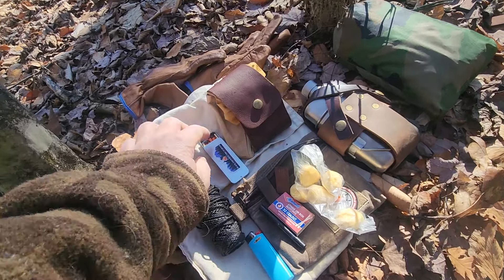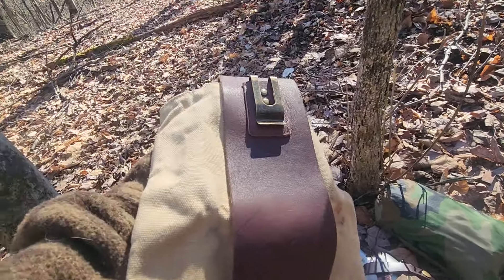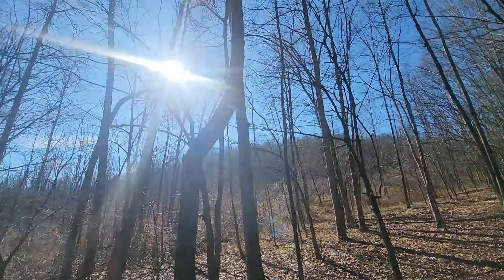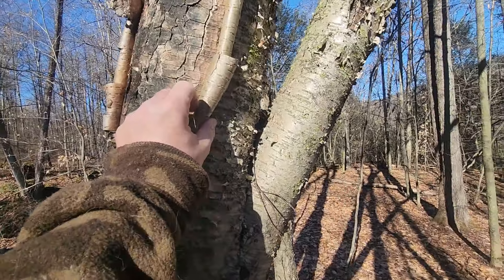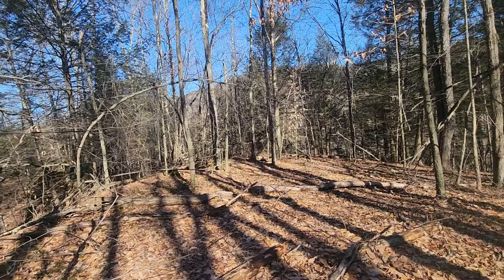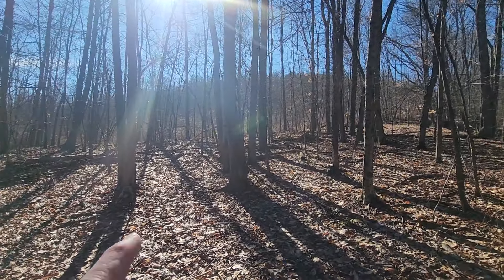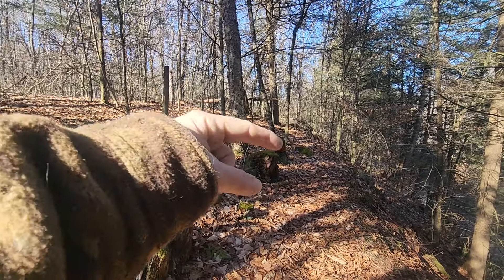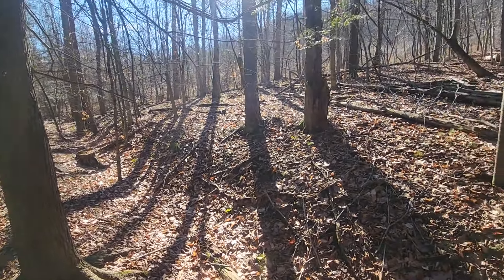What's in my haversack and exploring